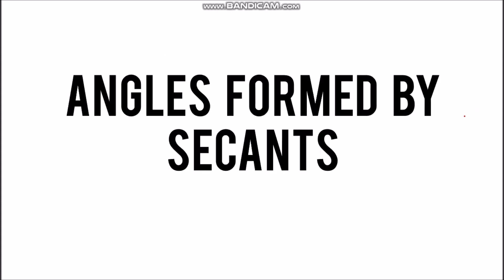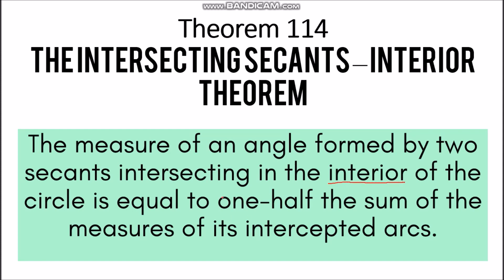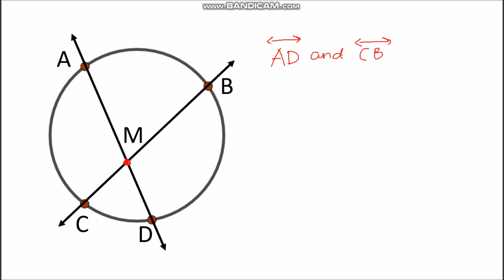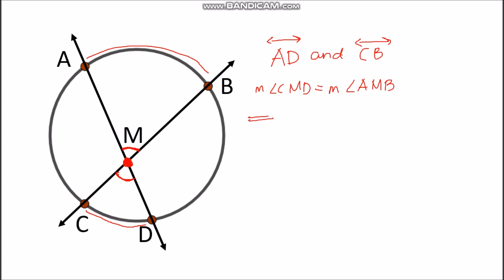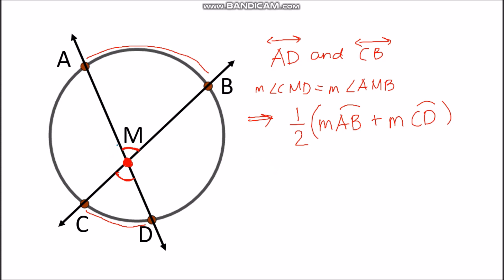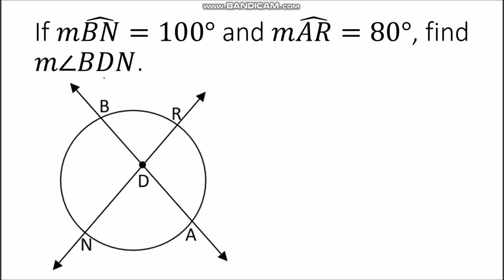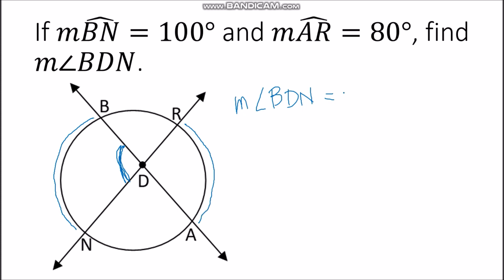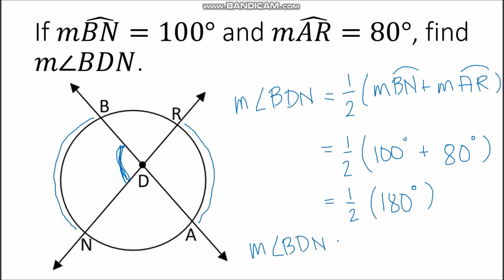13 - Angles Formed by Secants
Angles Formed by Secants